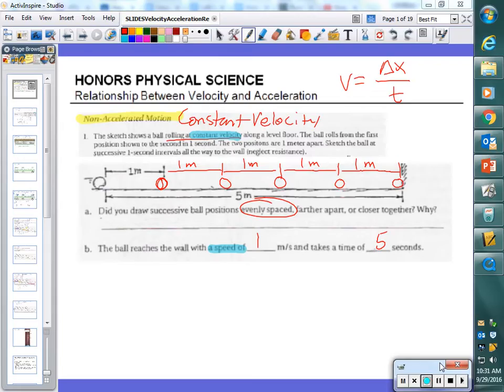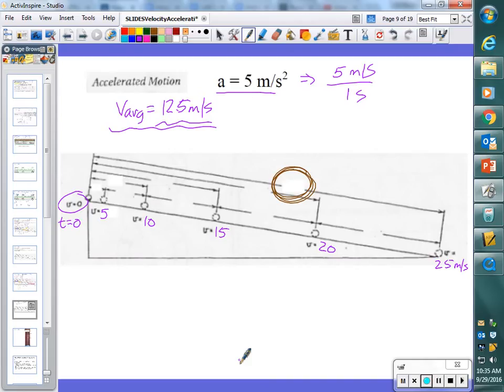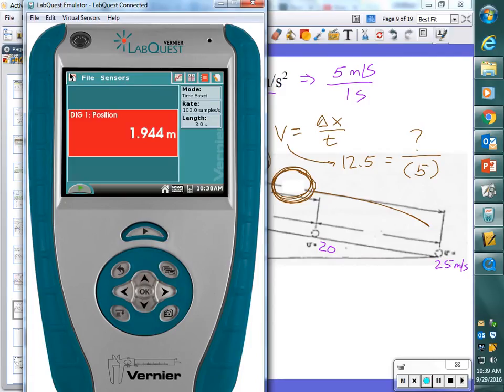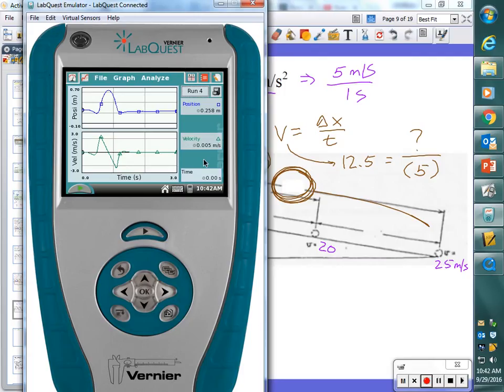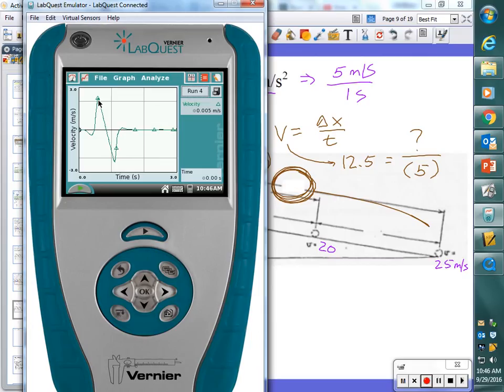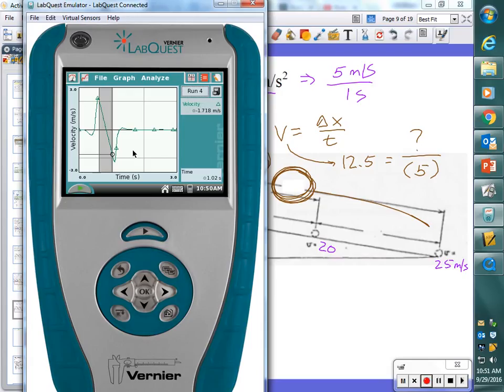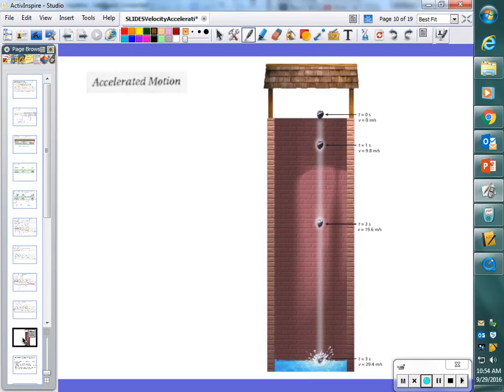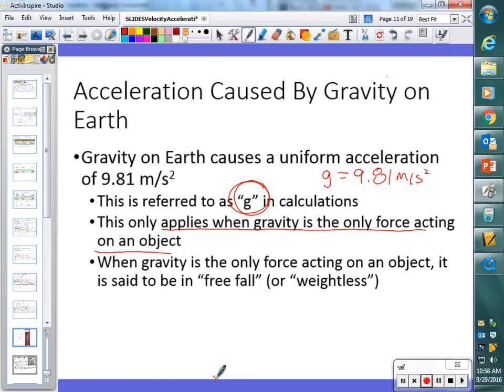HPSC 2016Sep29 Velocity Acceleration Day 3